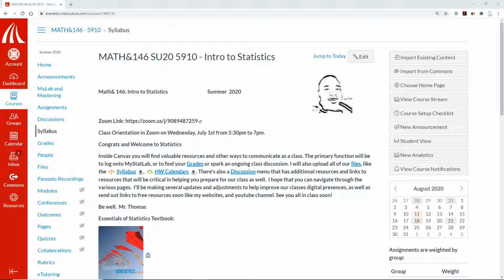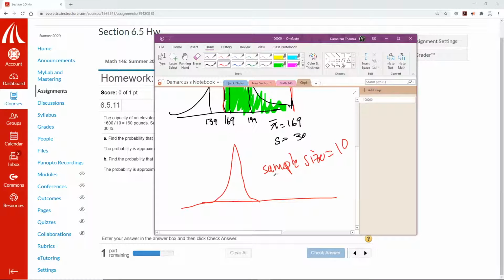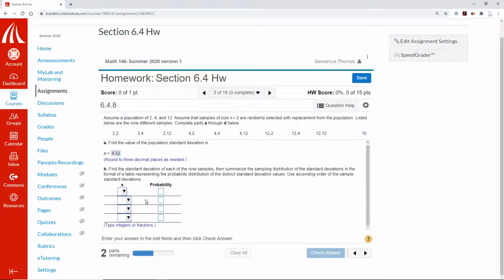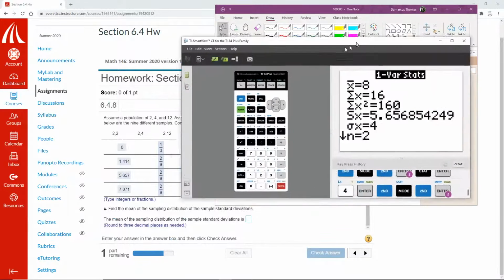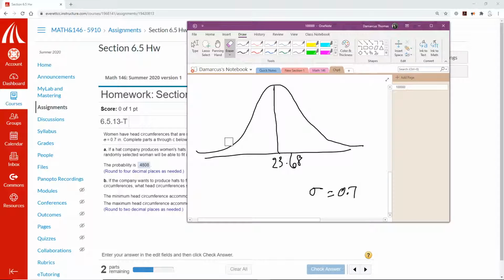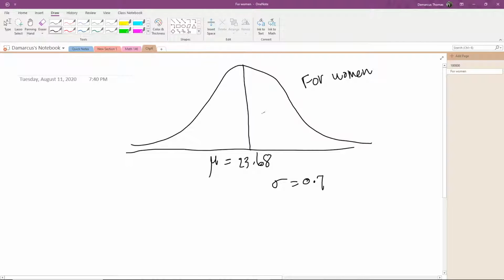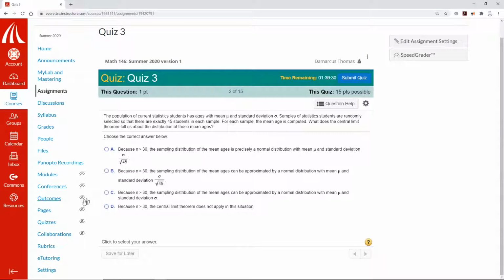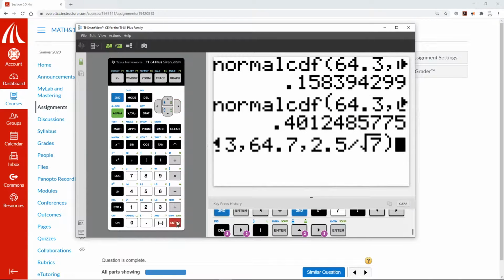Statistics Review Chapter 6,7,8,9 Random HW problems